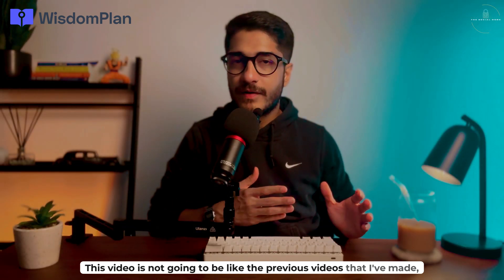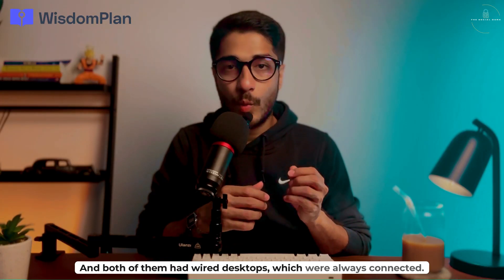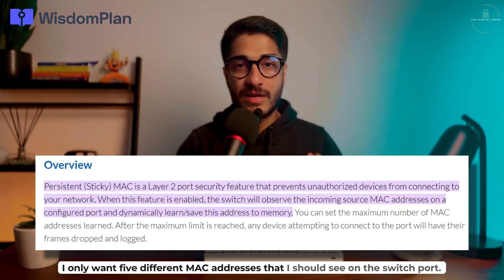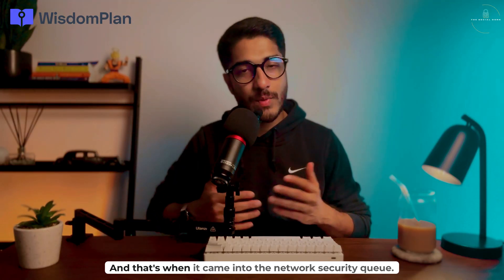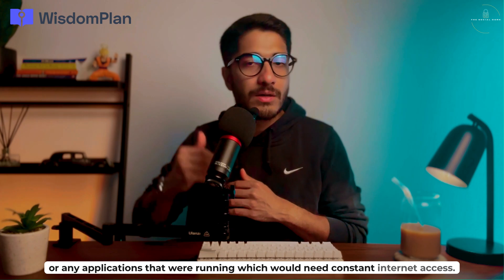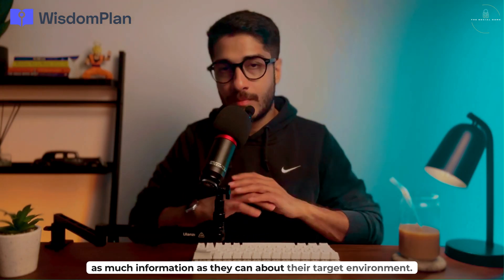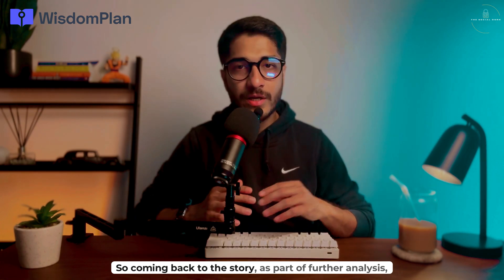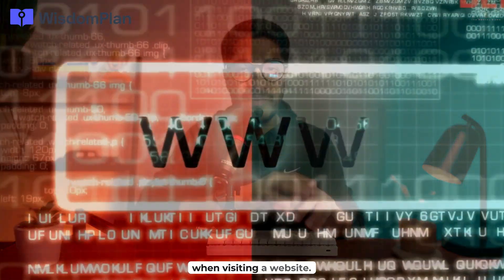What a REAL LIFE security incident looks like - Cybersecurity skills that you need to MASTER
🔒  In this video I have discussed What a REAL LIFE security incident looks like - Cybersecurity skills that you need to MASTER which will help you get a sneak peek into how cybersecurity professionals work in the industry. By means of narrating this security incident I have related everything to the incident management lifecycle. This particular incident shows exactly how as a security professional you will deal with real life scenarios.

⏰ Timestamps:
00:00 - Introduction
00:53 - Discovery of the attack
04:13 - Analysis of the incident
07:08 - Importance of the Foundations of Cybersecurity
07:24 - Wisdom Plan
08:55 - Containment and Sandboxing
09:14 - Involvement of Digital forensics
10:17 - Stopping the spread
10:45 - Documentation and learnings